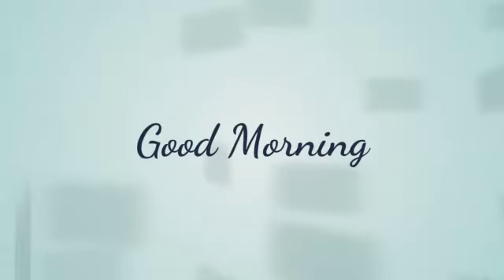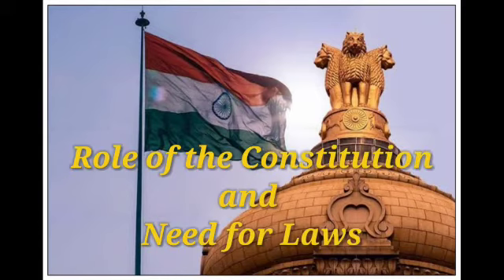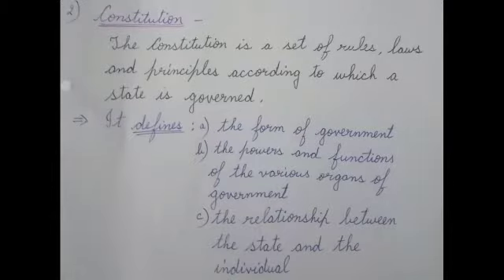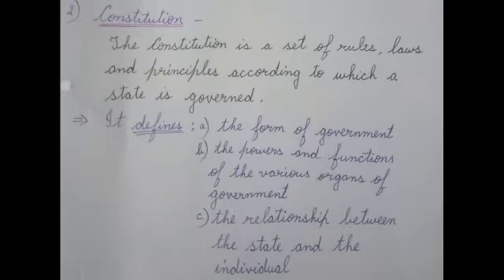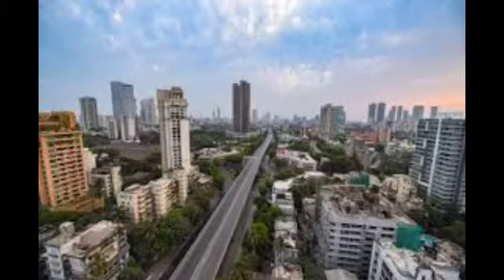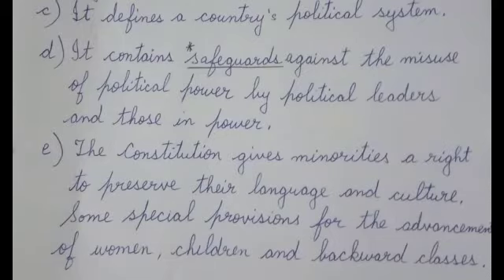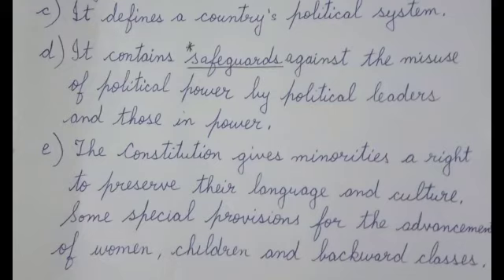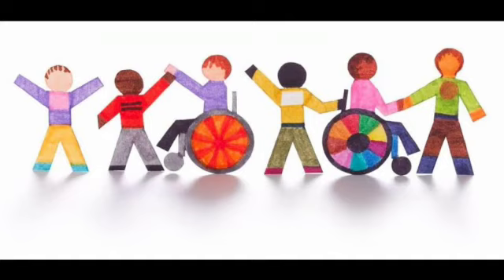Class 8 || Civics || Role of the Constitution and Need for Laws - ( Part -1 )